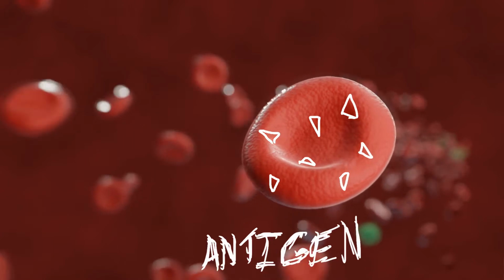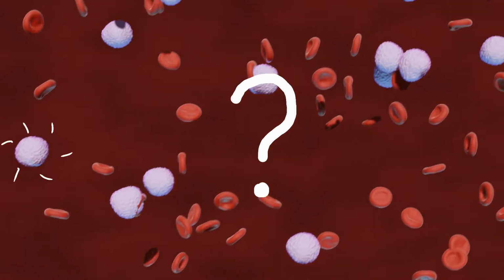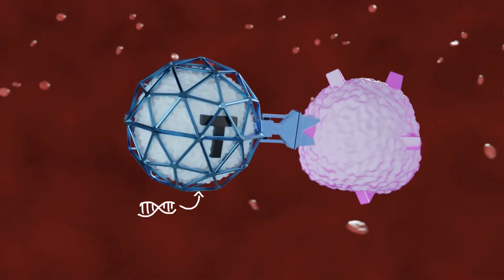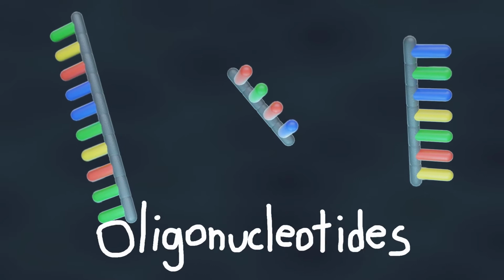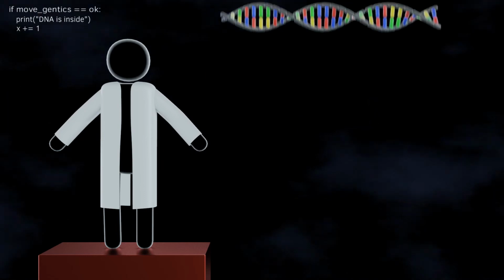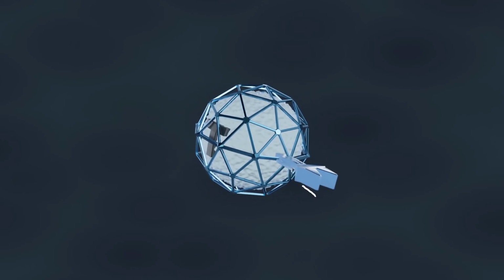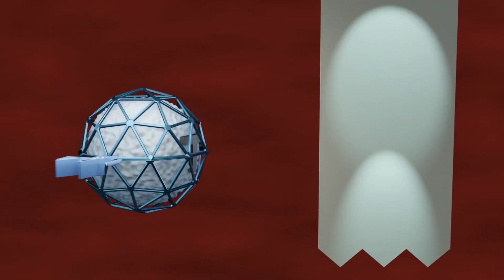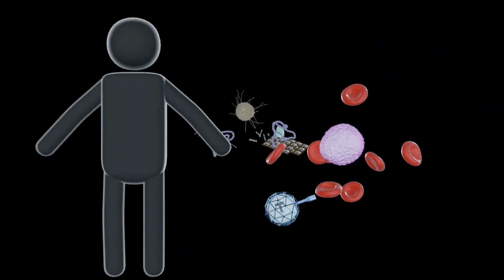CAR T-cell Therapy and CRISPR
By Jaeden Hsu, Krish T, and Isaac Lauzon
Visuals created with Blender and FlipaClip

This video demonstrates the process of Car T-cell therapy, and explains why the technology is so revolutionary for medicine.